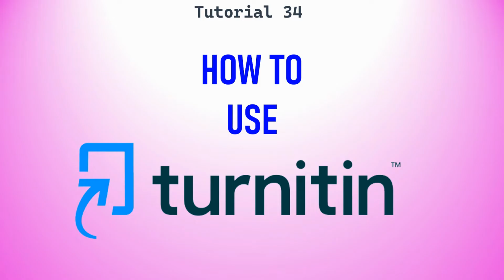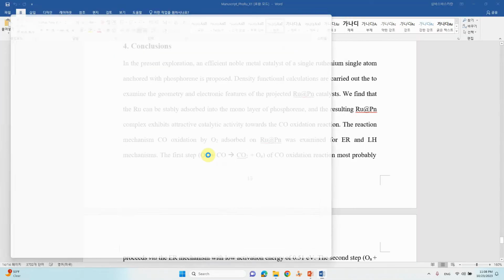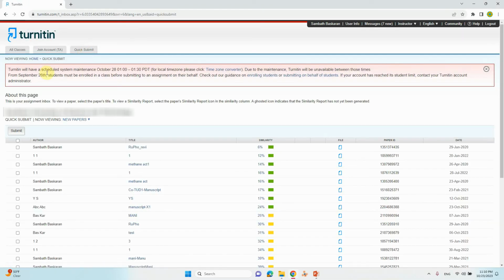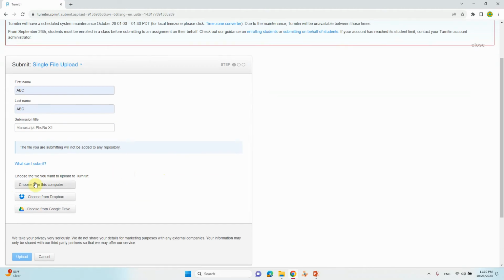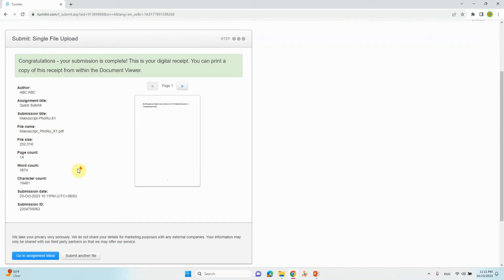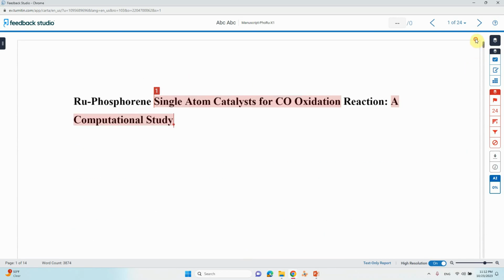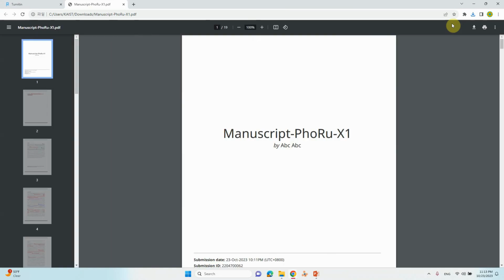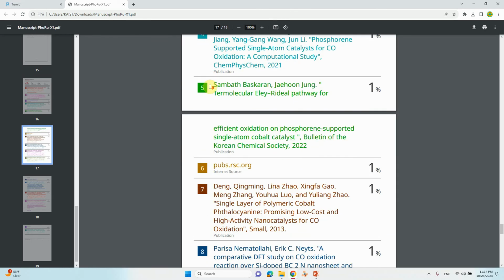How to check Plagiarism in Turnitin | Turnitin login | AI Writing Detection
In this video, we'll exploreHow to check plagiarism in turnitin. If you discover this information to be beneficial, kindly express your support by giving it a thumbs up, leaving a comment, and sharing it with others. We appreciate your viewership.
Warm regards,
SB